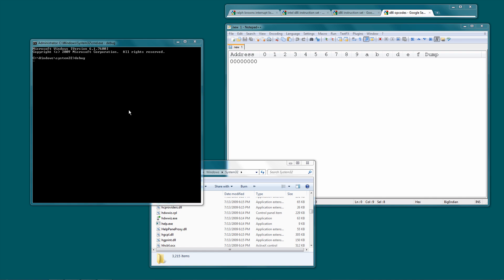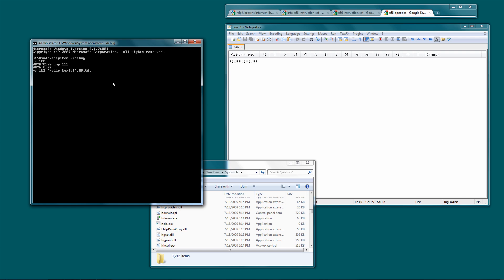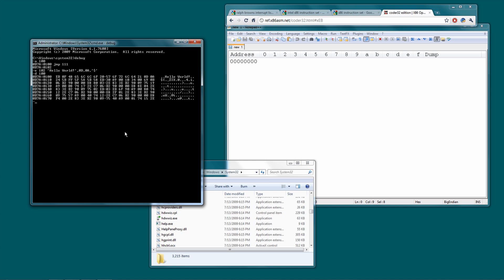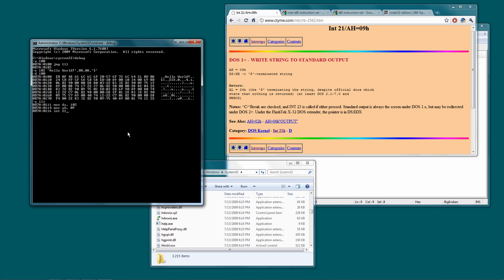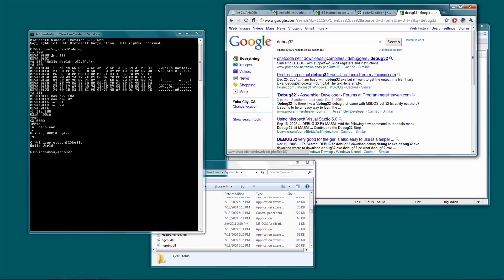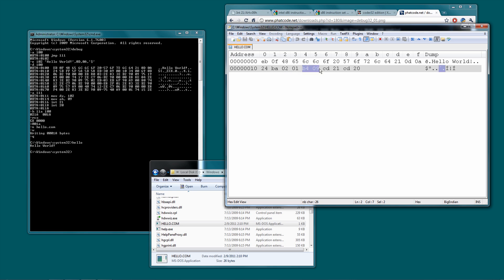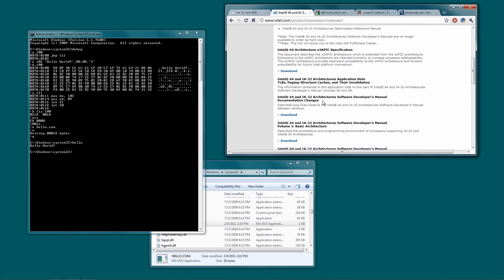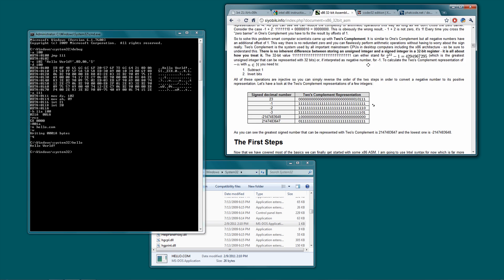16-bit Assembly for DOS "Hello World!"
Youtube uses line decimation for 1080p. So I encoded this to 1920x1072 in order for the text to appear proper. Watch at least 480p in fullscreen. Mobile devices will likely not be able to view text.

I walk through how to make a simple "Hello World!" application in DOS. It uses Windows' native 'debug' command. For 32-bit applications, use debug32 (download). Look for "Ambiment".

For linux, use the built-in GDB from Terminal.

If you're a beginner programmer, then I recommend starting out with something simpler. I recommend starting out with Python. Then you learn C/C++. After that, give a go at LISP because it will make you a better programmer in general. For practical purposes, you may also want to learn Java and Perl as well...

For C/C++, you just need notepad (though, I recommend Notepad++) and a compiler. I would use gcc and g++ for that. They work the best. Furthermore, if you're running windows then you'll need to run cygwin gcc and g++ should be installable from that. I believe they're in the /dev section (this comes up when you install). Also, make sure you install the C/C++ libraries.